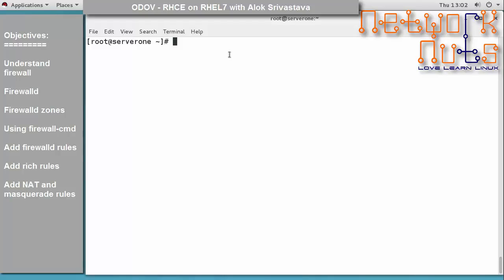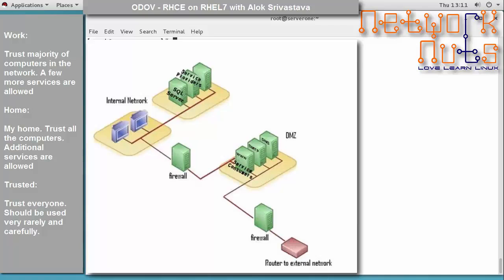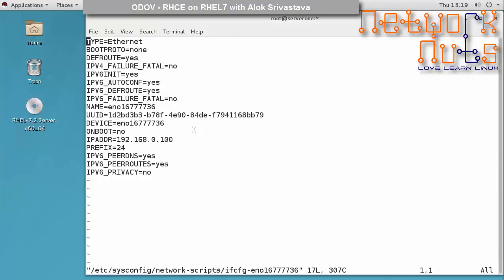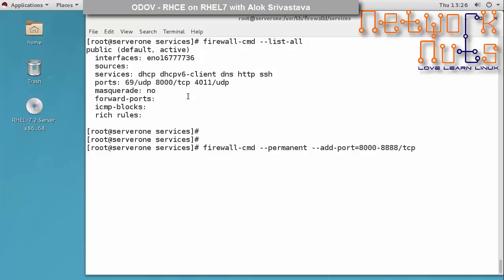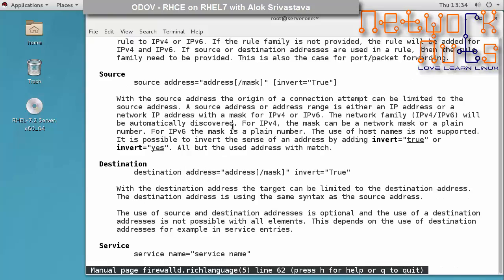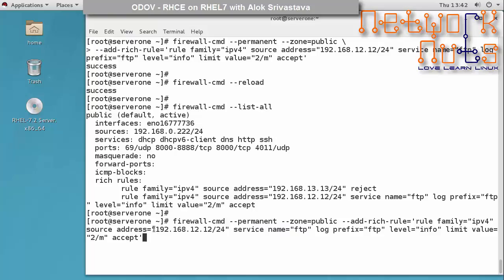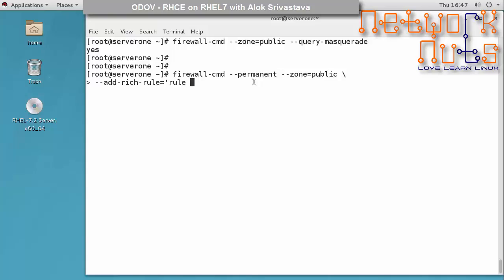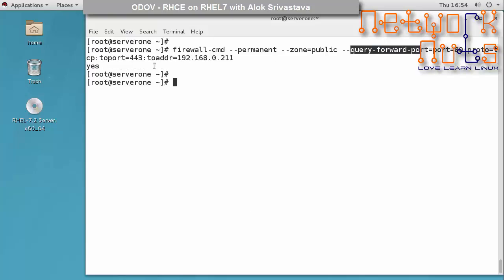Day 19 RHCE Training Configuring Firewalld in RHEL 7